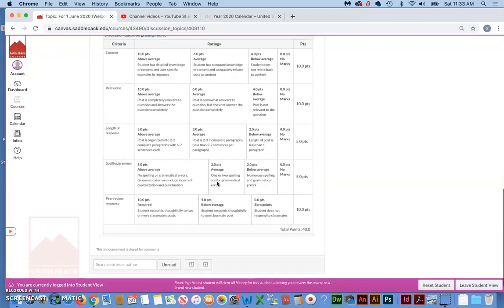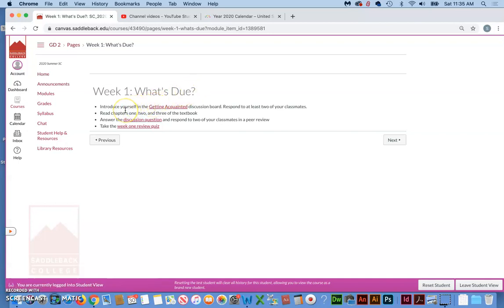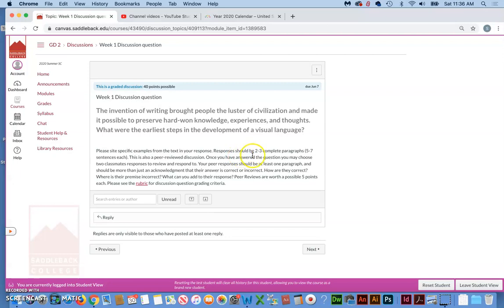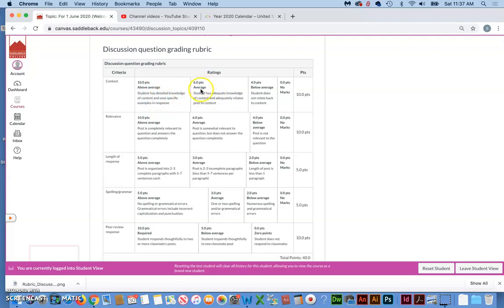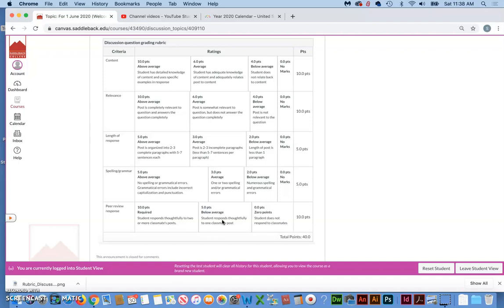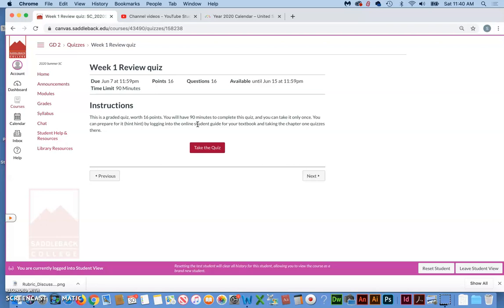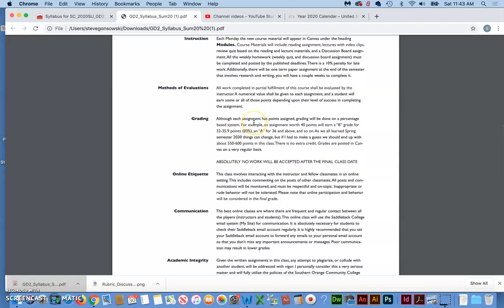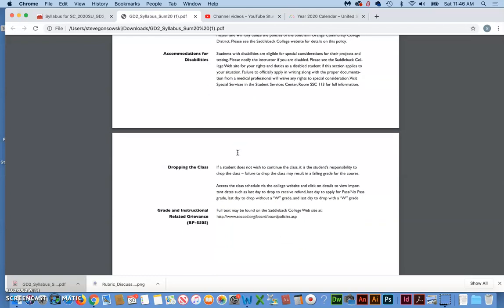GD2 June 1st Video2